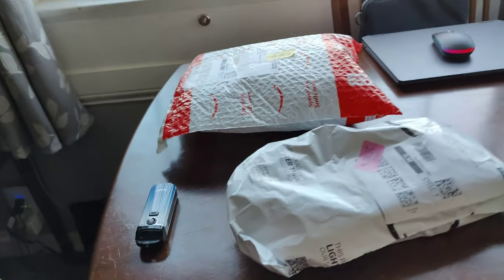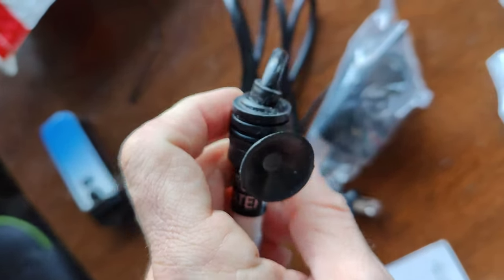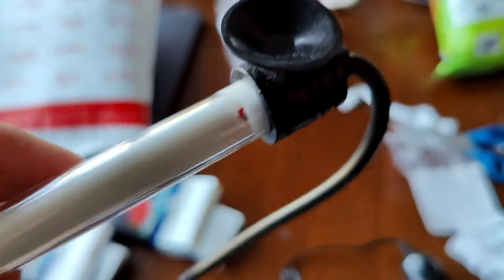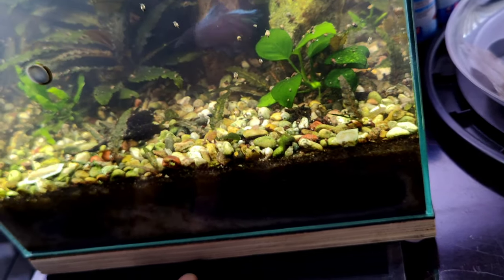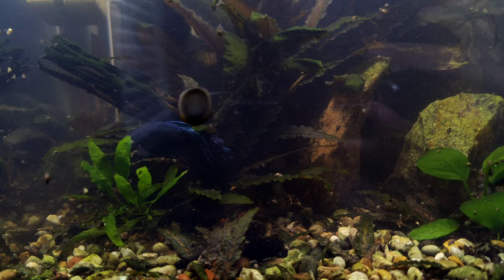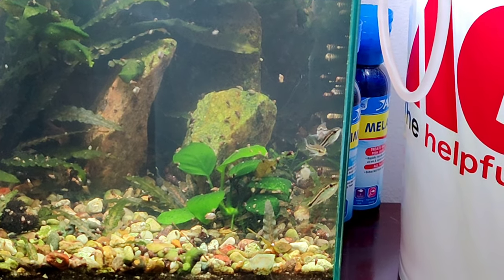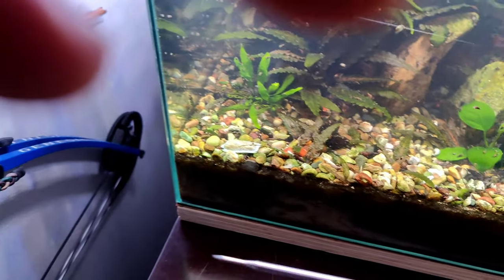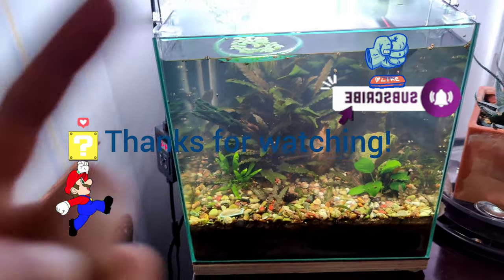hygger 50w Mini Quartz Glass Aquarium Adjustable Heater Unboxing Install Tips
in this video you will see me unbox my new Hygger quartz heater. the build and materials on this heater are very nice. especially when compared to the polaco version, although the pullaco version looks cooler I'd rather have better materials. hopefully this ends up being the case! if and when this heater breaks I will post another video.
All my videos contain items I purchased with my own money! That will remain that way as long as this channel is up. if I get sent free things I will tell you but the review remains the same, honesty is the best policy!
I appreciate your time, have a great day!

purchased heater here
hygger Mini Inline Quartz Glass Aquarium Heater with External Controller, Adjustable Submersible Betta Fish Tank Thermostat 50W/100W